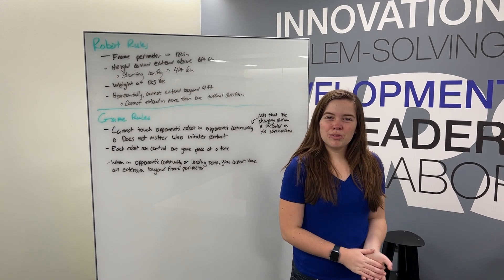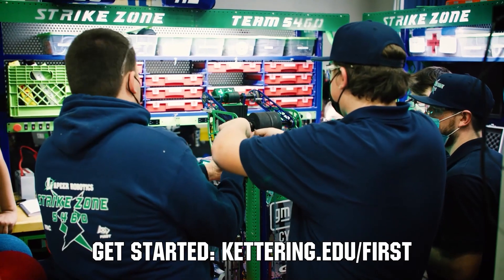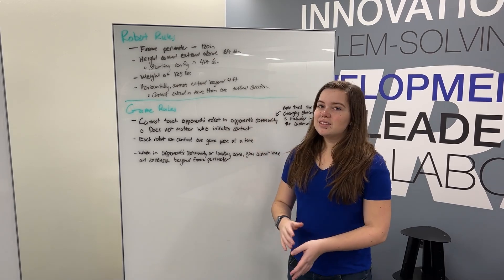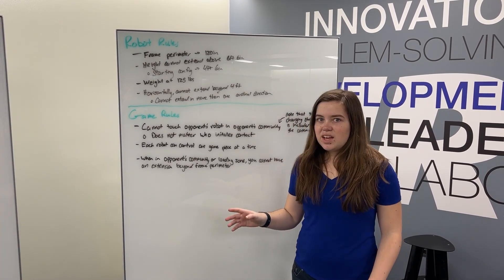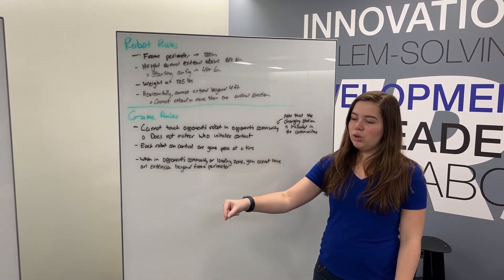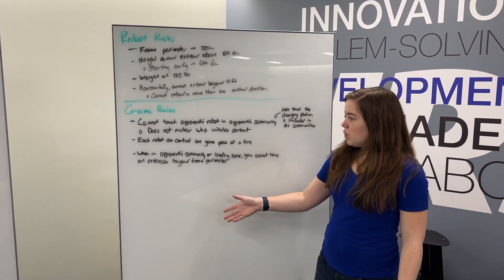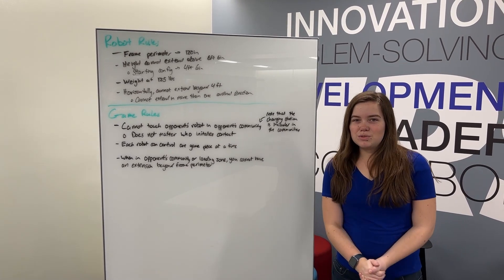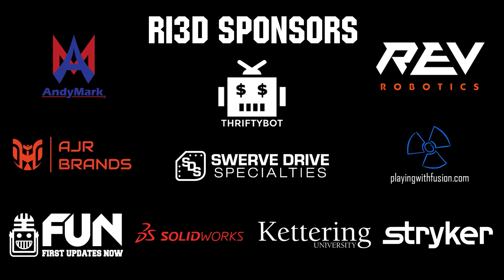7 Robot and Game Rules to Know for Charged Up! | Ri3D Kettering Bulldogs 2023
Kirsten from Kettering Bulldogs Ri3D team details 7 robot and game rules you should know for the Charged Up.